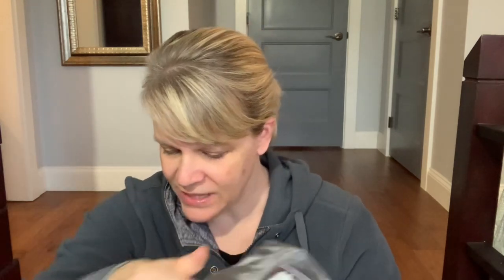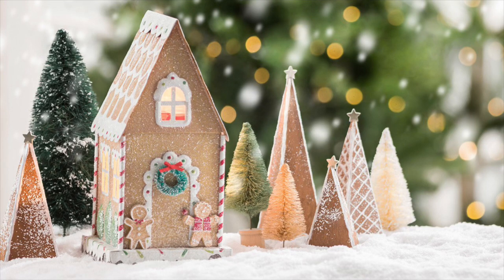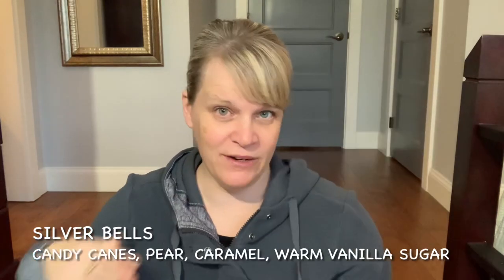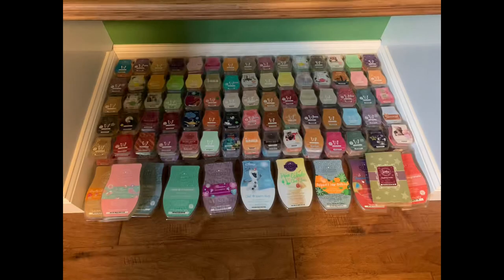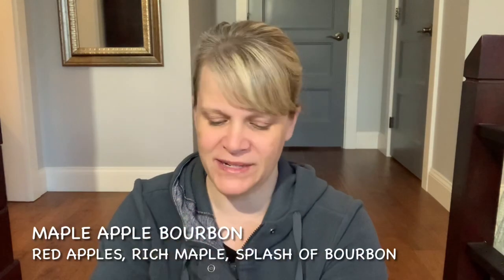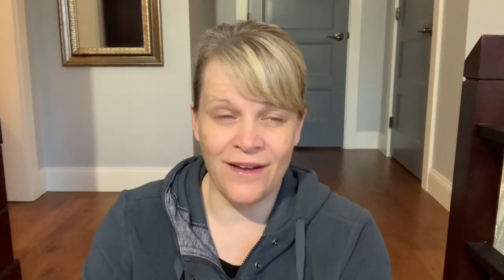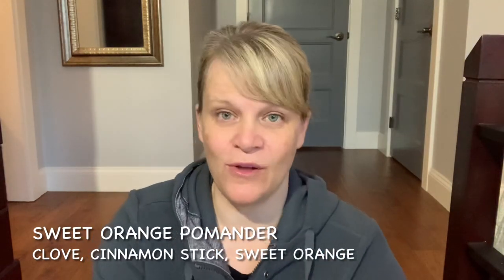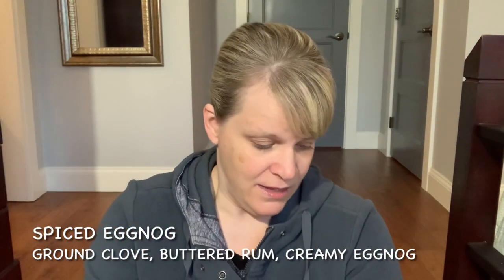Chatty Scentsy Haul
A Scentsy party close out means a little bit of everything! Bars, bricks, the Up bar, fragrance flowers, a room spray, supplies etc. Lots to show and discuss, so let’s get down to it!

The warmer arriving Mon Nov 29th is the Candy Christmas warmer ($79🇨🇦/$60🇺🇸…not including tax or shipping)

My personal Scentsy websites if you need a consultant:
Click on “shop a party”—— “online purchases Nose to Toes” - these orders will direct ship to you independent of party closer date.